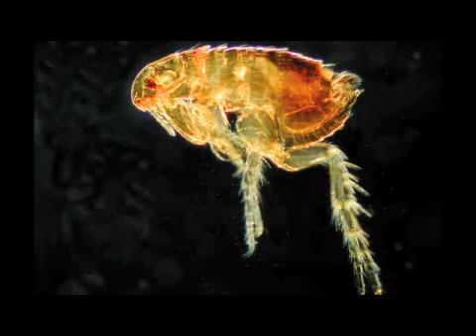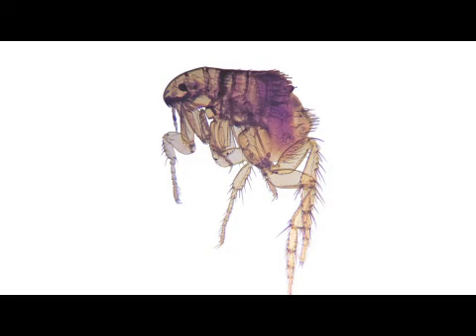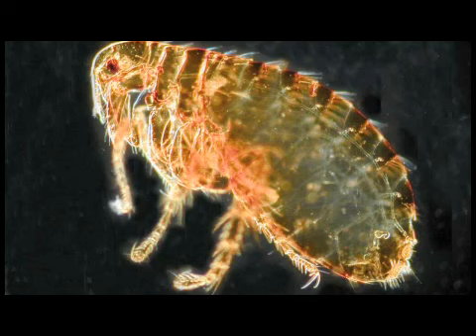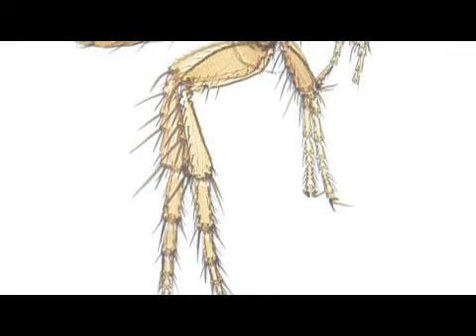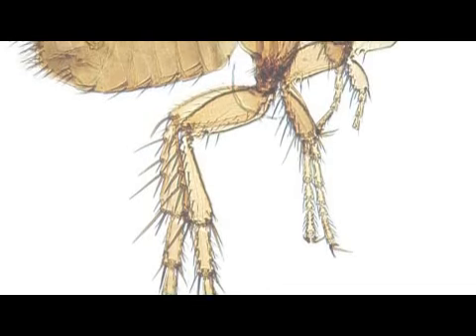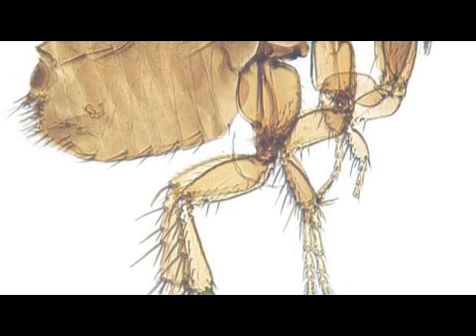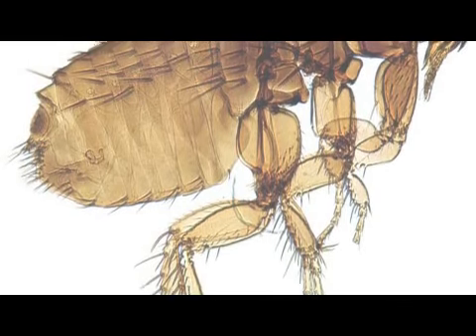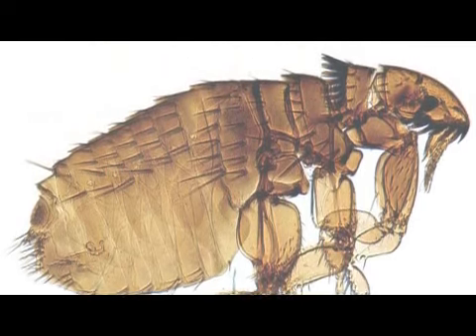Different Types of Fleas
Different Types of Fleas. Part of the series: Flea Control. There are three basic types of fleas, including cat fleas, dog fleas and human fleas. Find out how to tell the difference between fleas under a microscope with help from a pest control operator in this free video on flea control and extermination.